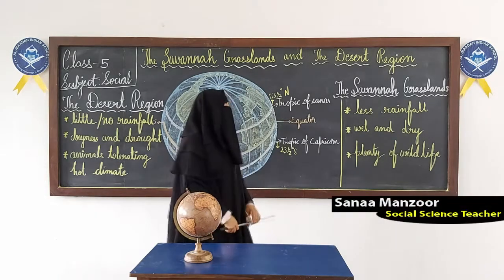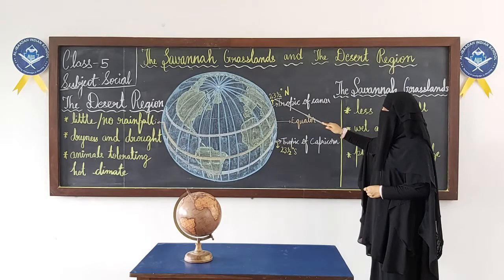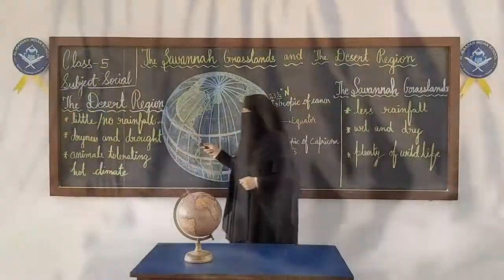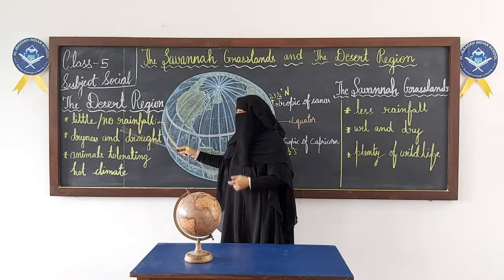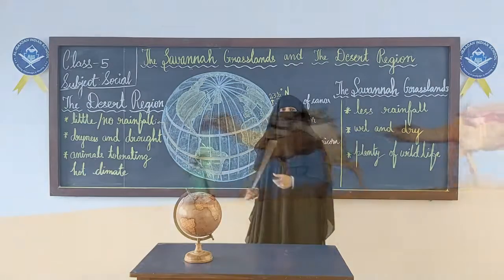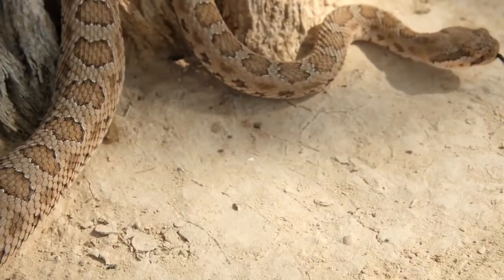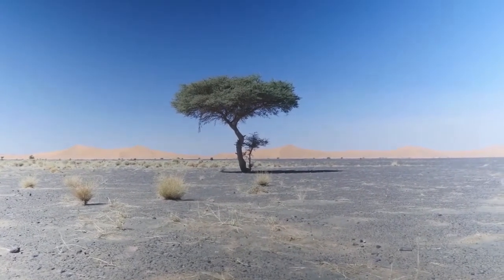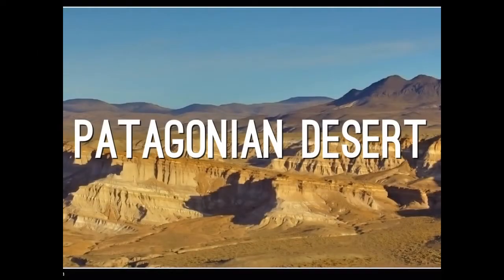The Savannah Grasslands and The Desert Region | Social Science for Class V | Al Ibaadah | AIIS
The SavannahGrasslands and The DesertRegion | SocialScience for Class V